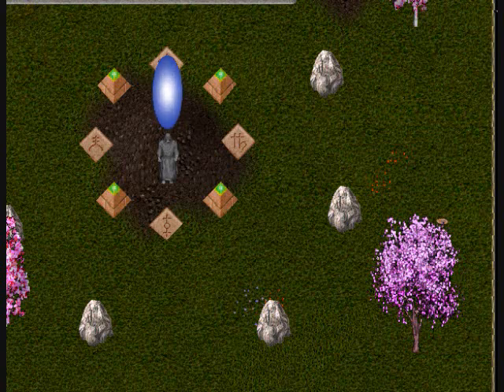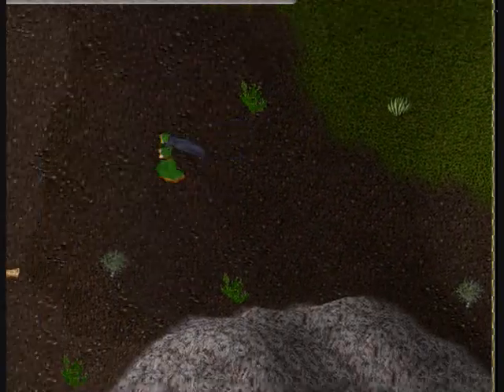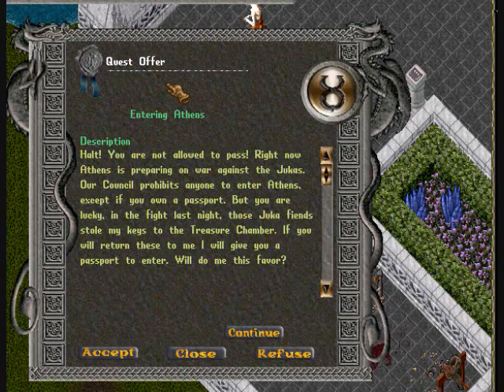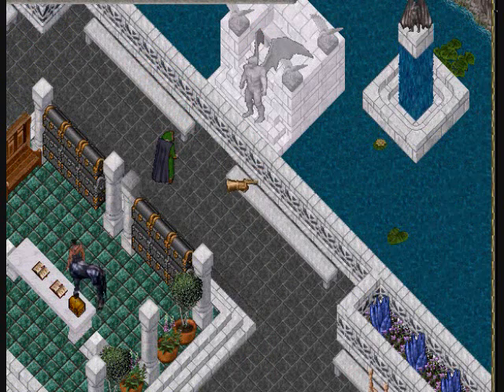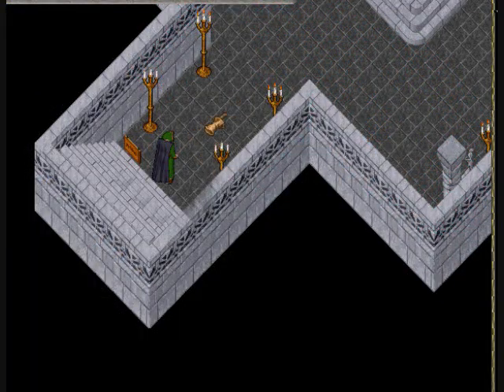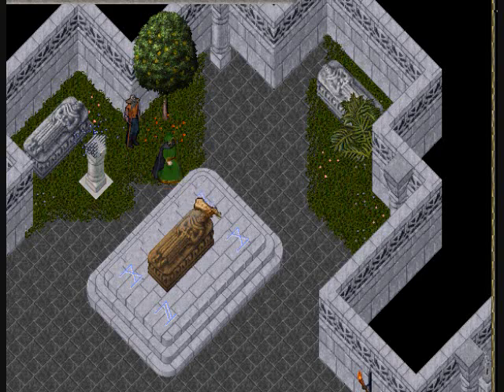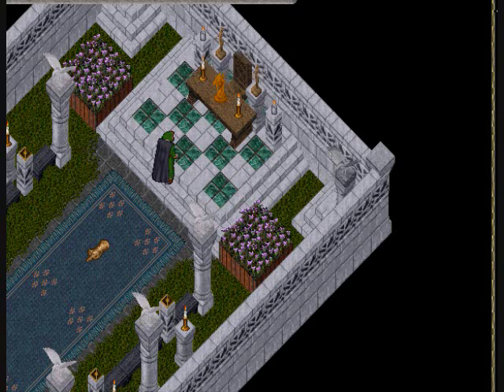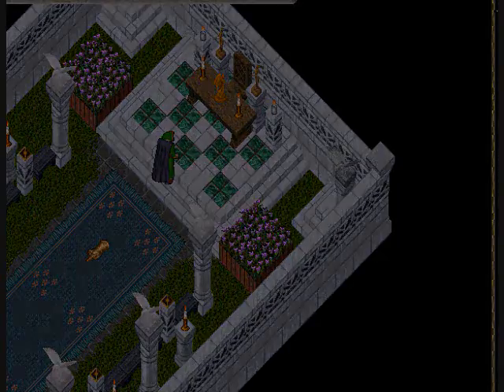RW UO: Olympus Basic Walkthrough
RWUO.com offers many custom areas in addition to the standard server features. This walk through takes a basic look at Olympus, a custom champ of RW.